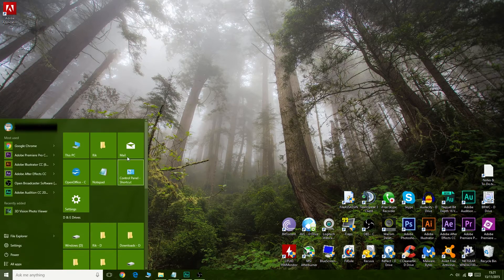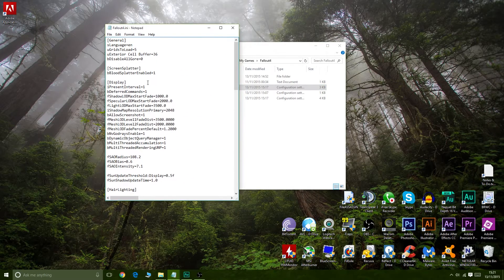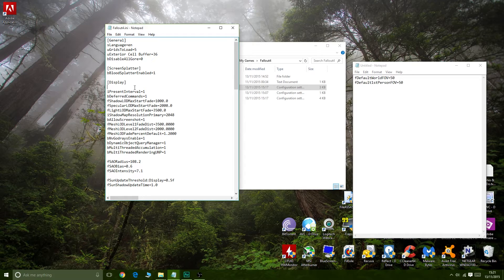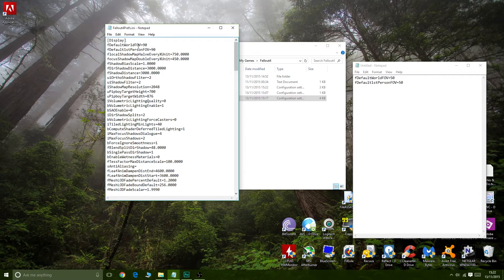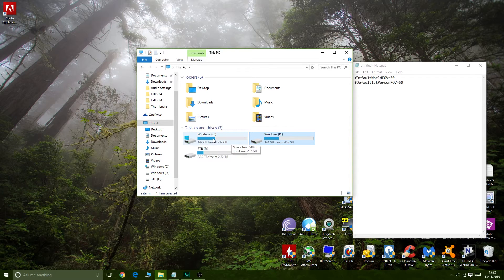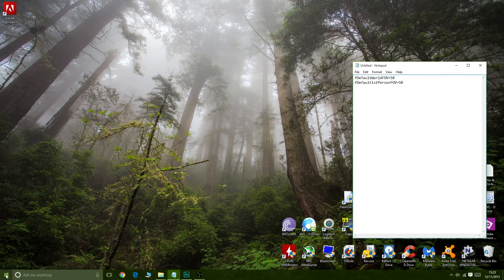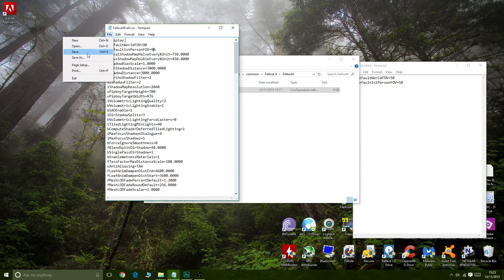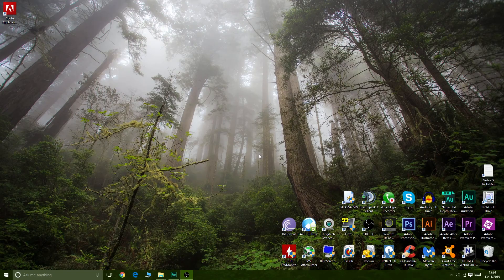Fallout 4 (PC) - How to change FOV (Field Of View)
How to adjust the field of view to your liking in the PC version of Fallout 4.